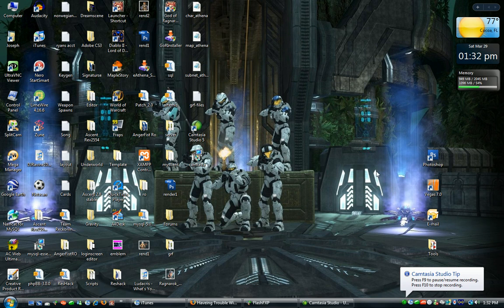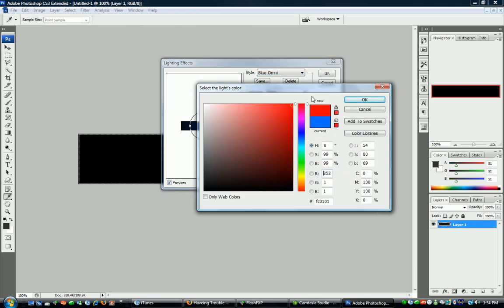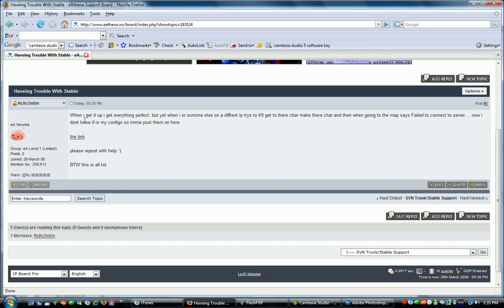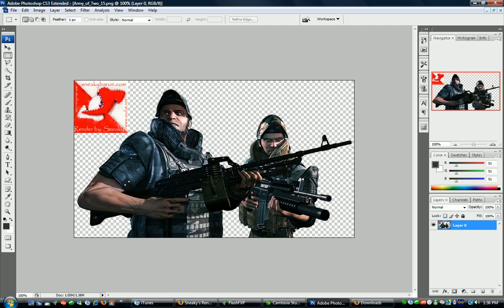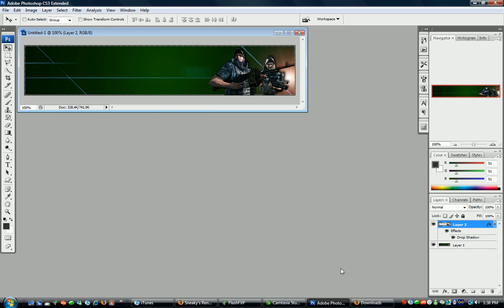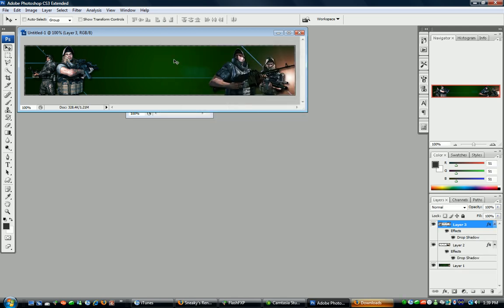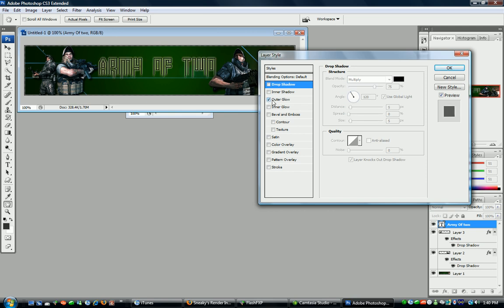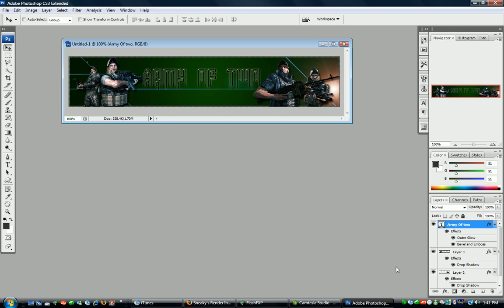How to photoShop Headers/Signaturse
This is a v3n0m production. i will be teaching you how to photoshop a simple header/signature.

That should be all... have fun!